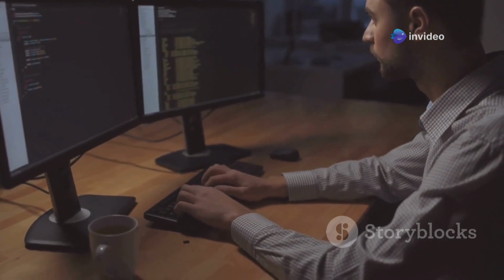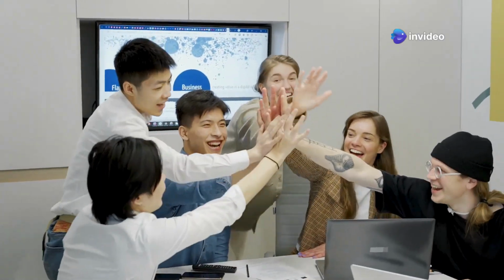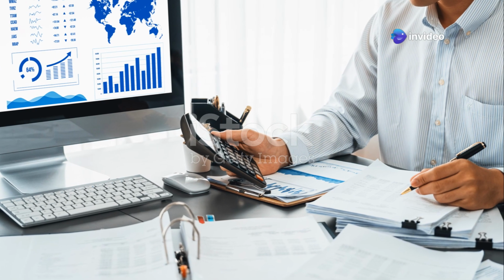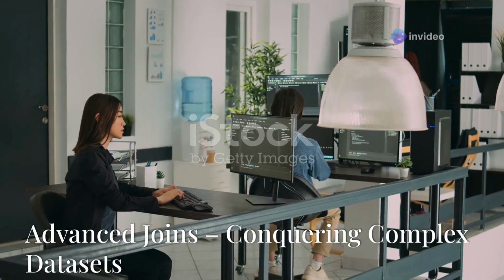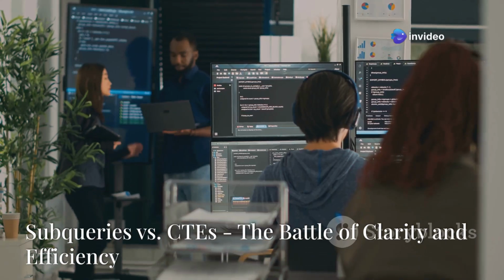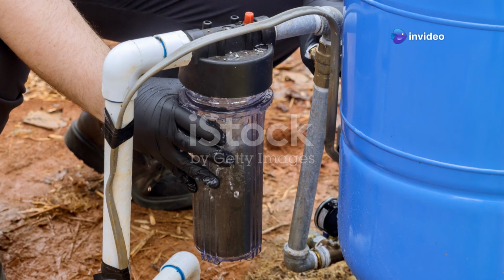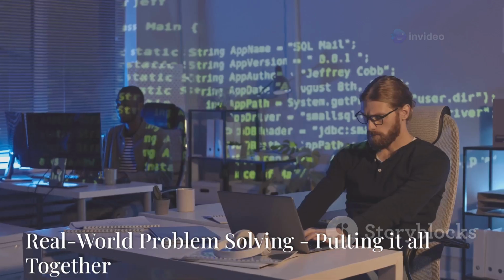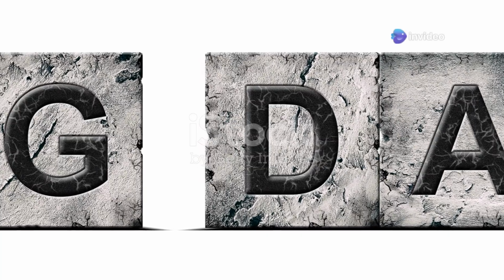Master SQL for Google-Level Data Science Interviews!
Unlock the secrets to acing your Google-level data science interview with this comprehensive guide on mastering SQL! In this video, we delve into the **5 essential SQL techniques** every data scientist needs to know, including **Window Functions**, **Advanced Joins**, and **Query Optimization**. With practical examples and a focus on problem-solving, you'll learn how to impress interviewers and efficiently tackle complex datasets.

Whether you're preparing for an interview or looking to enhance your SQL skills, this video is your ultimate resource.

OUTLINE:

00:00:00 Intro
00:01:25 Window Functions - Level Up Your SQL
00:02:55 Advanced Joins – Conquering Complex Datasets
00:04:18 Subqueries vs. CTEs - The Battle of Clarity and Efficiency
00:05:55 Query Optimization - The Need for Speed
00:07:08 Real-World Problem Solving - Putting it all Together
00:08:25